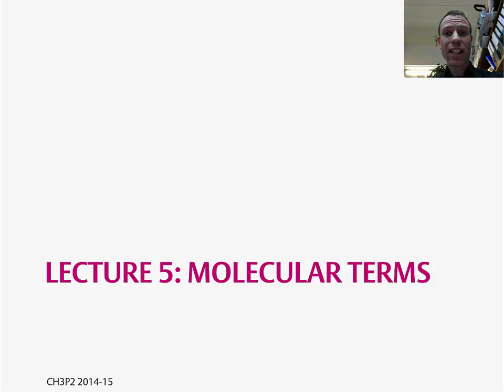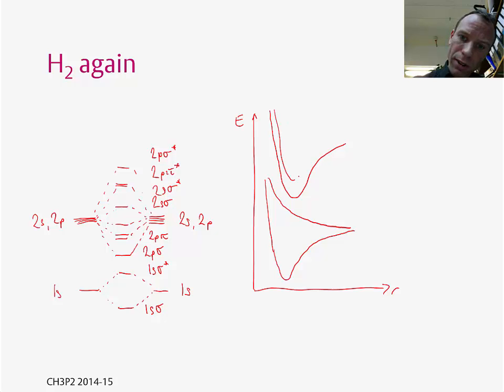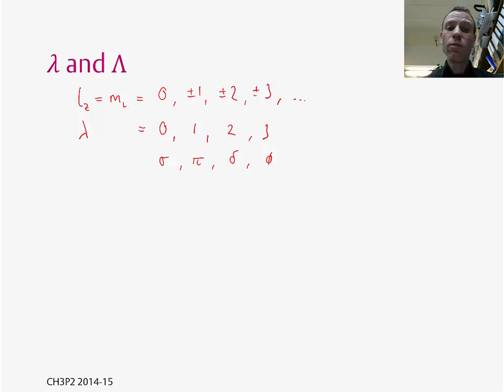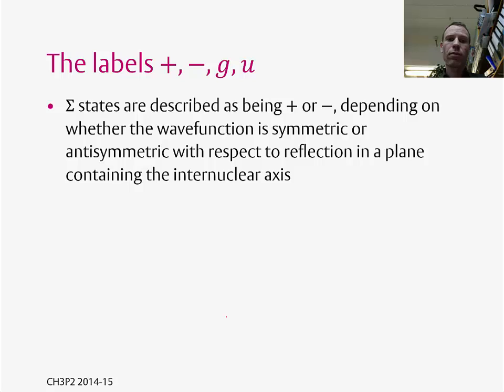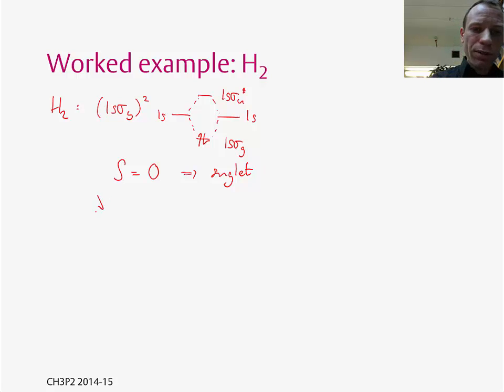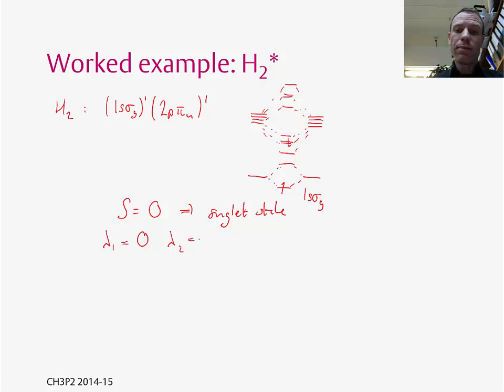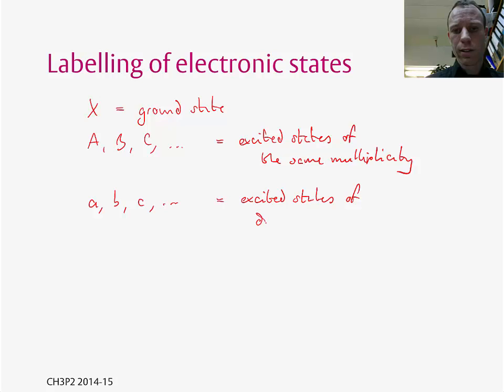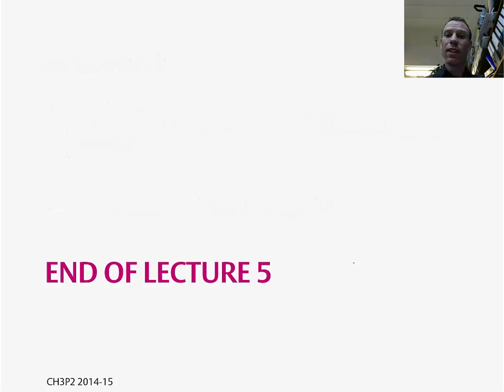CH3P2: Lecture 5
Lecture 5/7 of a series of lectures on Atomic and Molecular Structure and Spectroscopy, part of module CH3P2 at the University of Reading